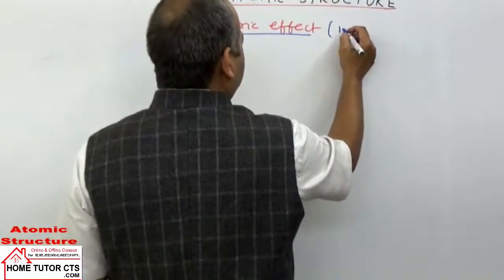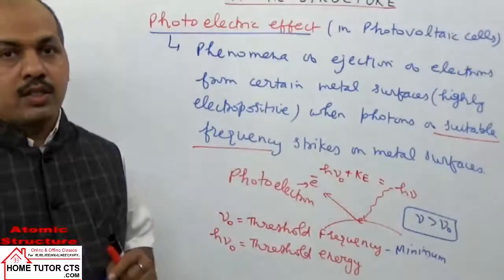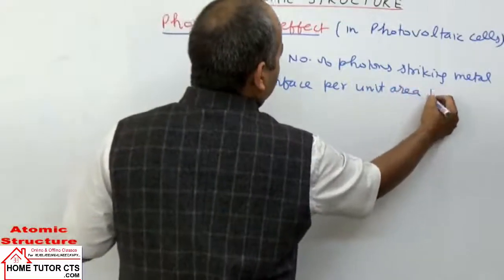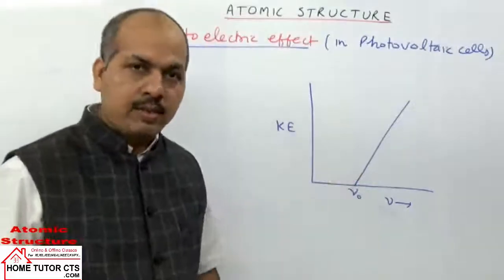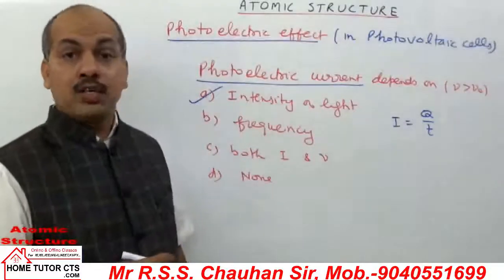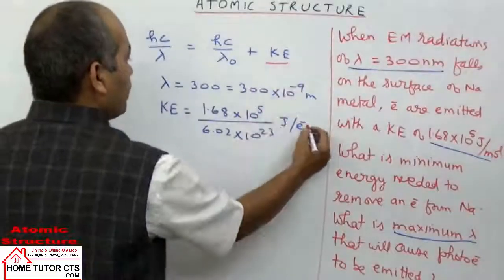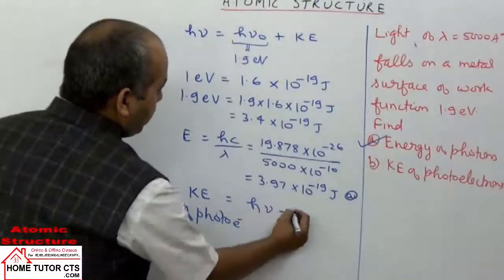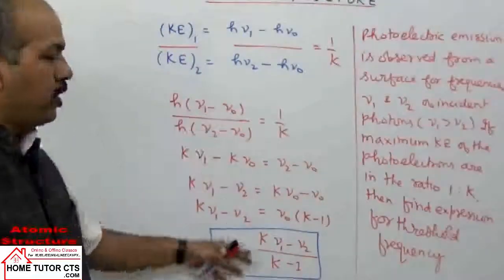TOPIC 12 Photoelectric effect and questions